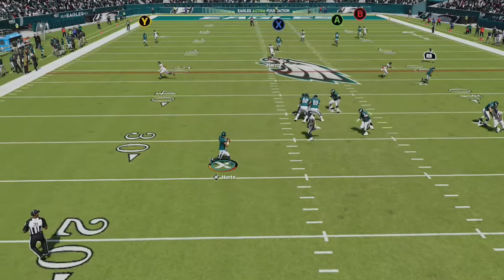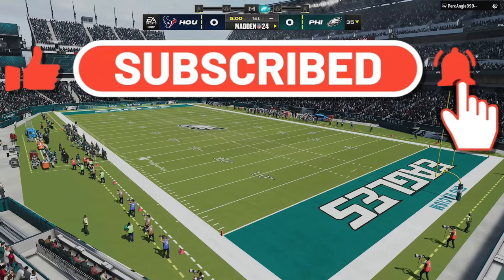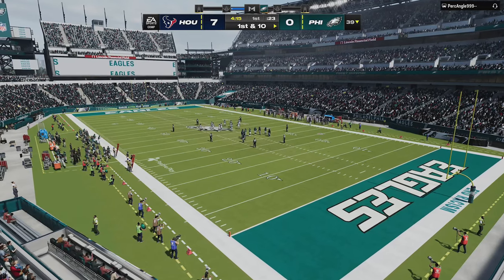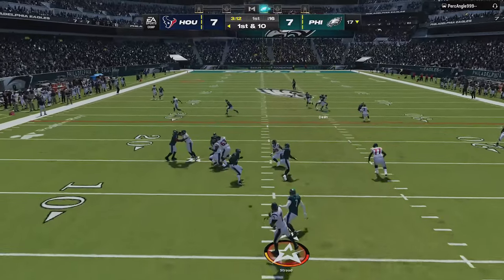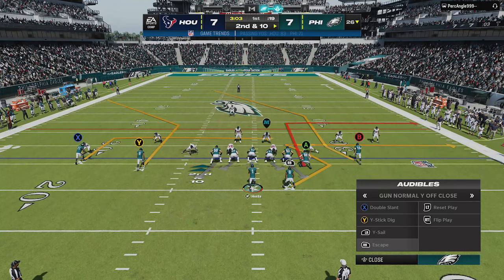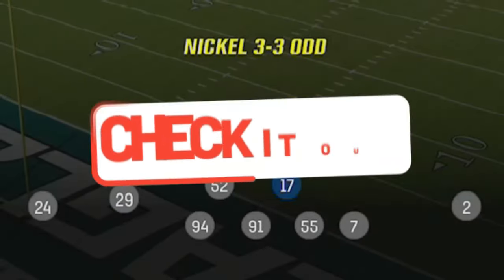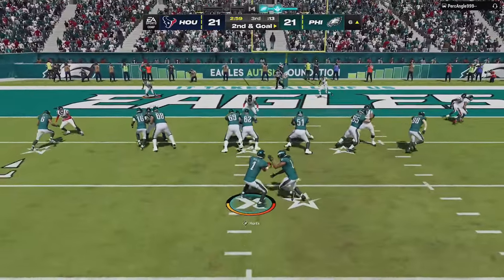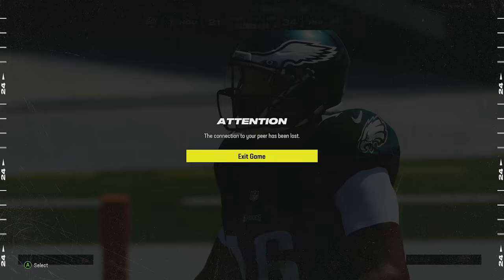SCORE EVERY PLAY! I Average 30+ Yards Per Play with The MOST EXPLOSIVE OFFENSE in Madden NFL 24 Tips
0:00 Madden NFL 24 Gameplay
0:50 Best Playbooks to Use
1:37 Best Offense (Formation)
1:50 Offense Tips (Substitutions)
1:58 Best Plays
2:31 1 Play TD vs Cover 3 Defense
4:12 (Alternate) 1 Play TD vs Cover 3 Defense
4:47 (Best) 1 Play TD vs Cover 3 Defense
5:39 1 Play TD vs Cover 2 Defense
7:03 1 Play TD vs Cover 1 Man Defense
8:15 (Alternate) 1 Play TD vs Cover 2 Defense